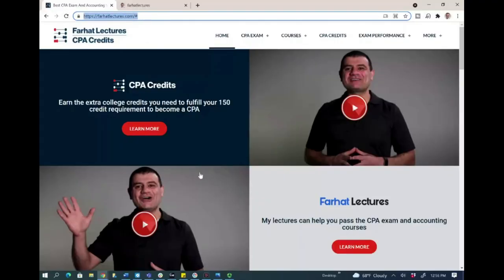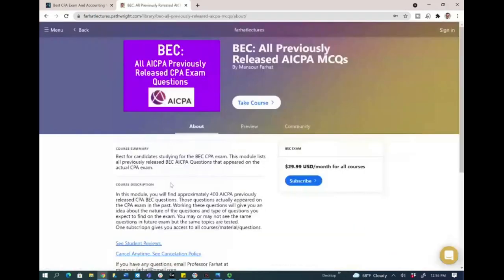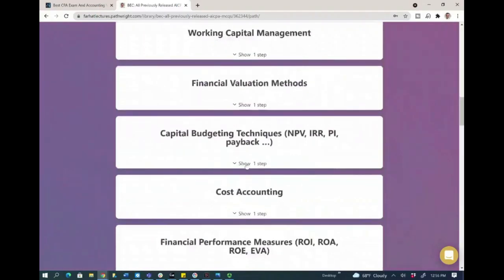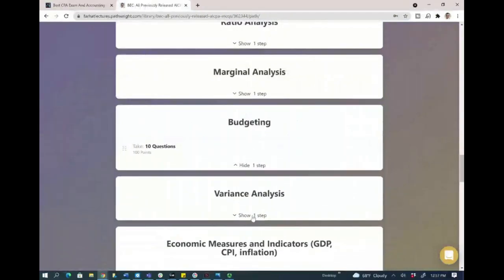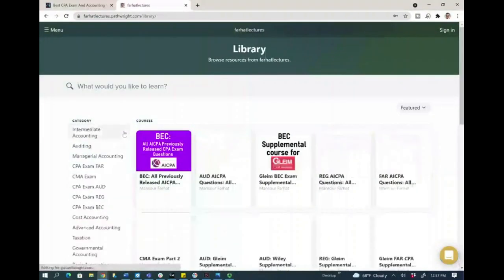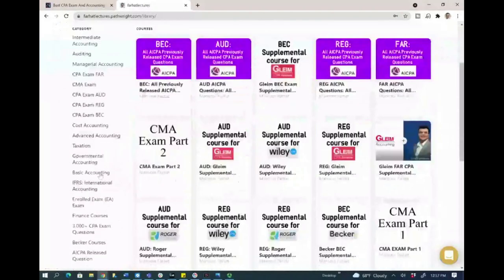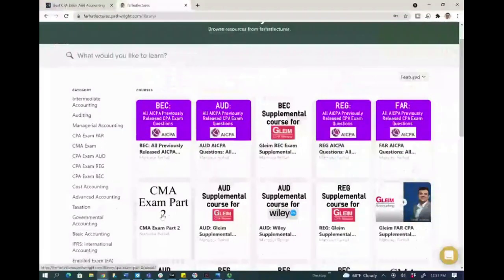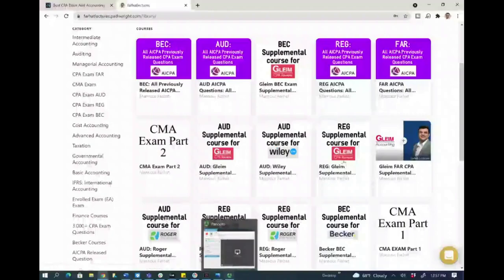Pass the CPA exam! Previously released AICPA Exam Questions. 🚀🚀🚀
You can find the previously released AICPA Exam questions which will help you pass the CPA Exam.